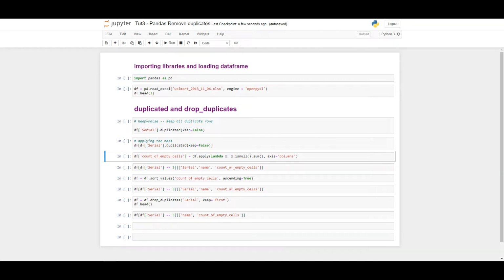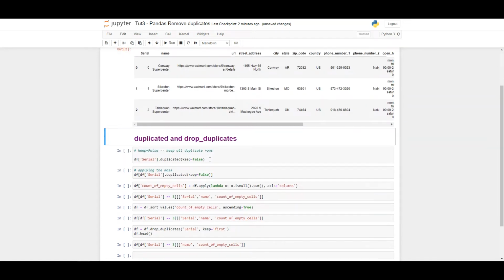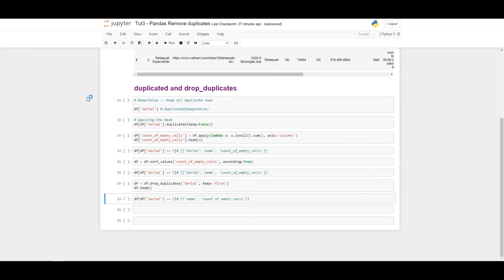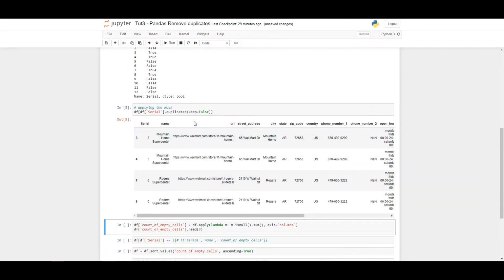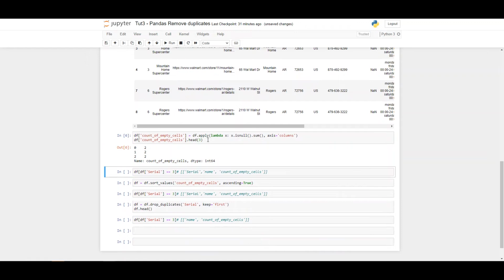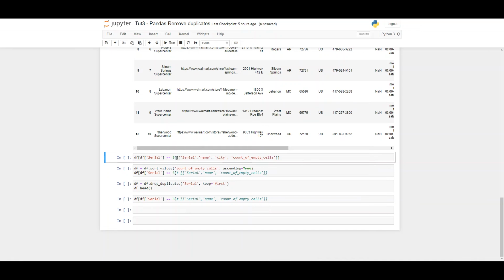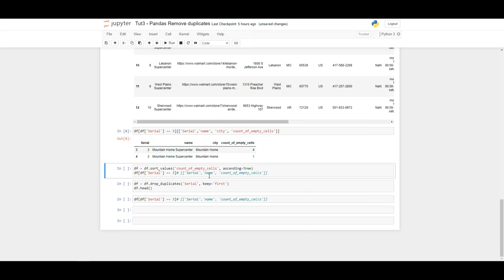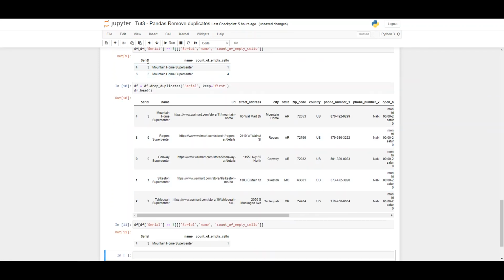Python Pandas - Remove duplicates, keep rows with maximum data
In this video, we will walk through a real life scenario, where you might have duplicate rows but with different amount of data, with the goal of keeping rows with maximum available data.

We will use different pandas functions like drop_duplicates, duplicated, apply, lambdas etc.